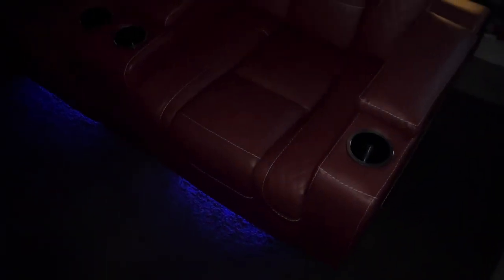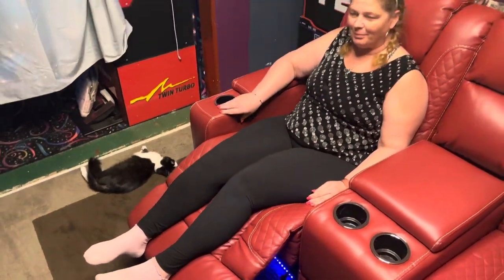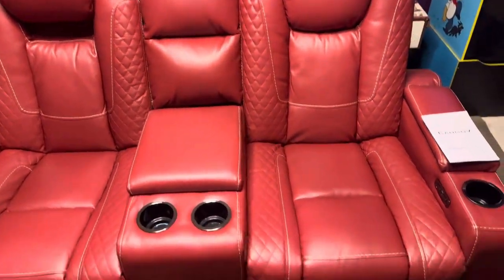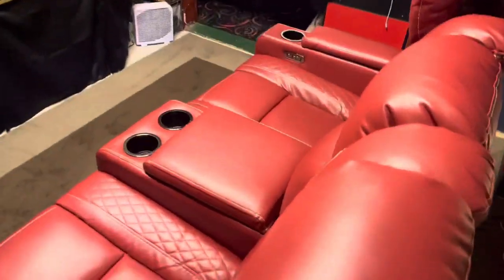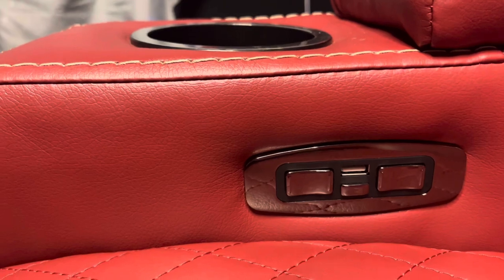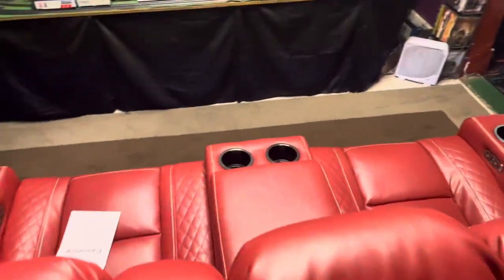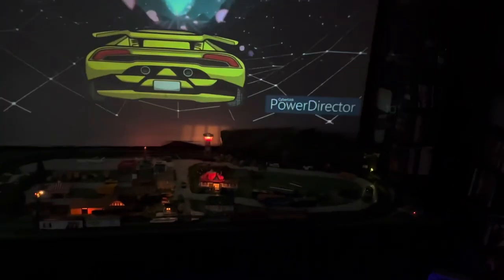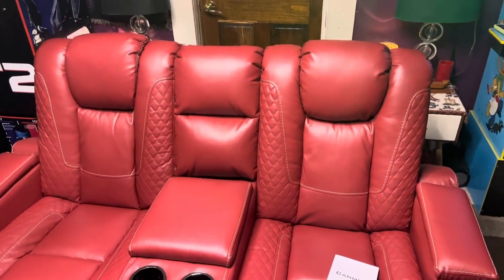Home Theatre seating Review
2023 review of home seating, purchased from Amazon